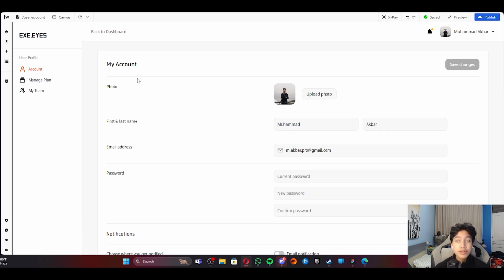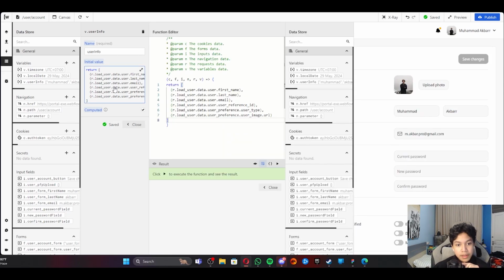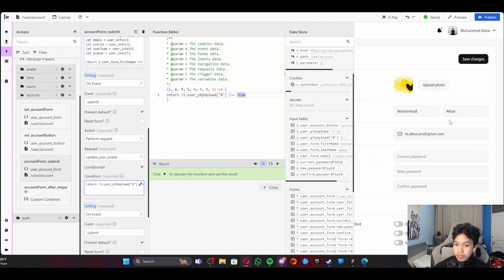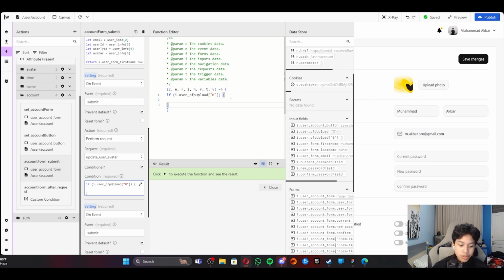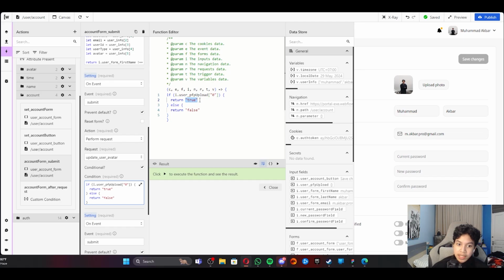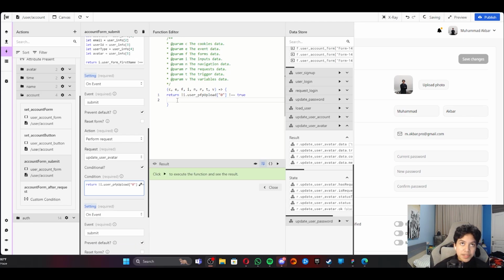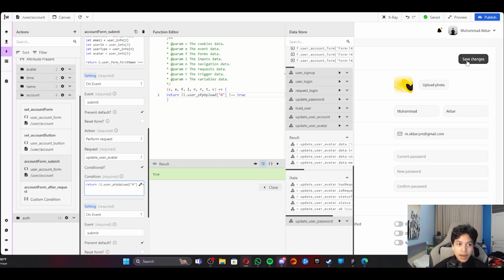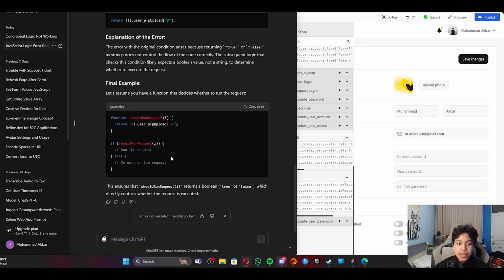Fix Conditional Errors in Wized!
Hope this video helps you solve your debugging journey!